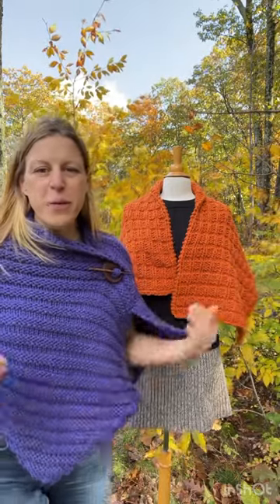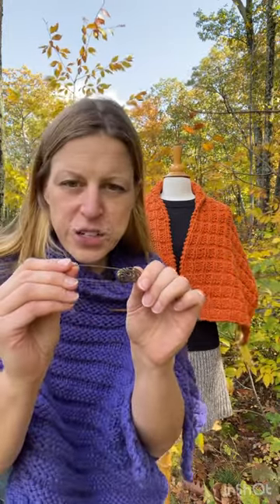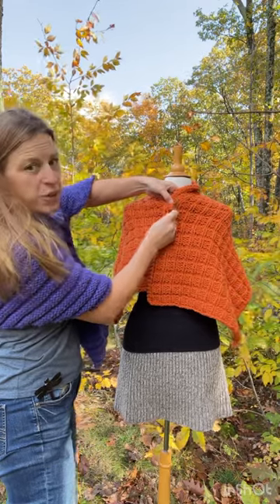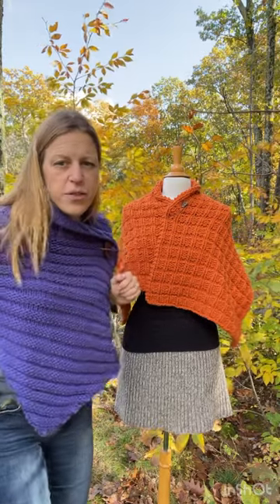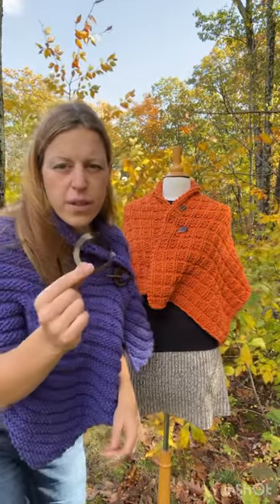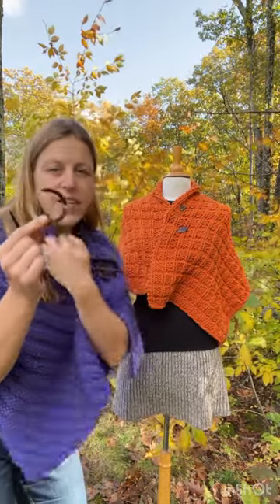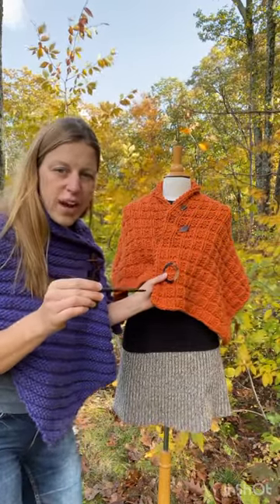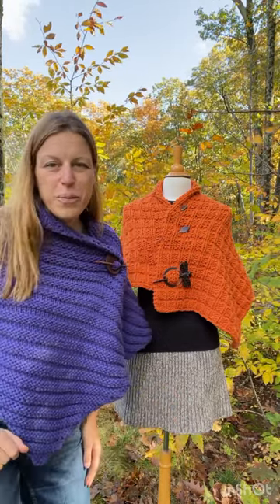Morehouse Farm: How to Use a Shawl Pin